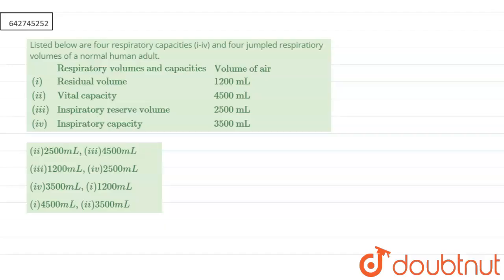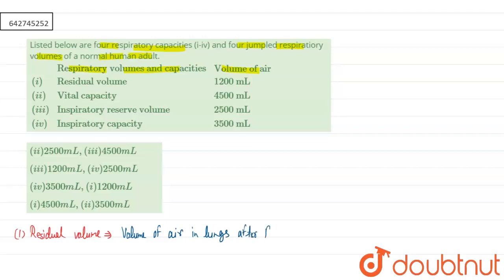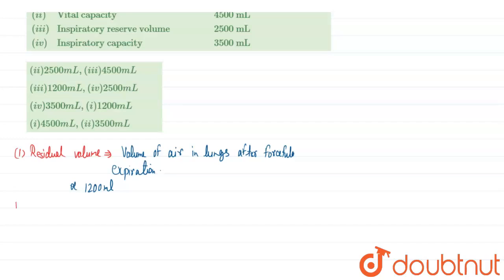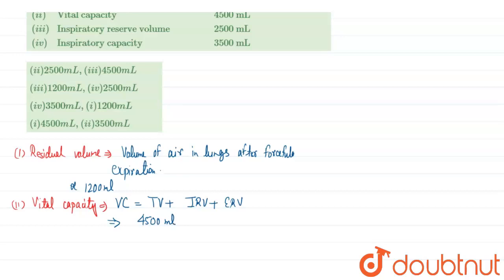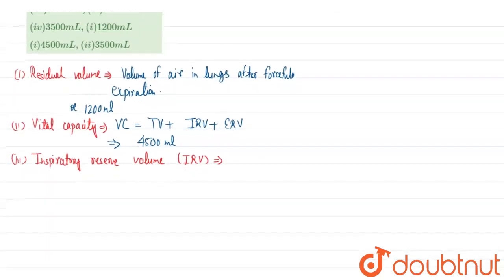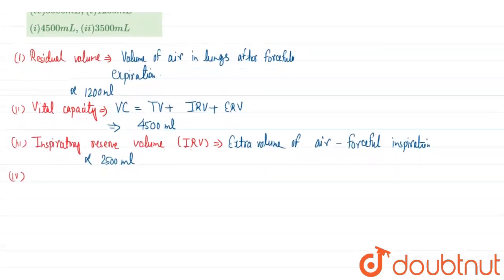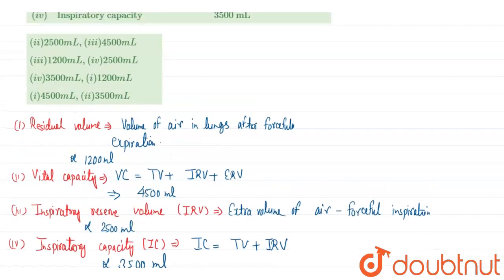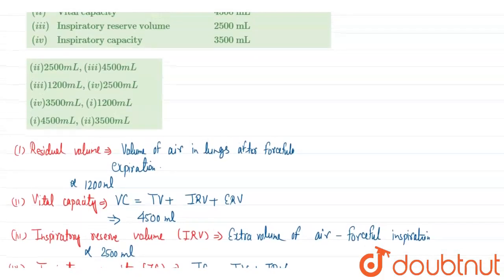Listed below are four respiratory capacities (i-iv) and four jumpled respiratiory volumes of a n...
Listed below are four respiratory capacities (i-iv) and four jumpled respiratiory volumes of a normal human adult. {:(,Respiratory volumes and capacities,Volume of air),((i),Residual volume,1200 mL),((ii),Vital capacity,4500 mL),((iii),Inspiratory reserve volume,2500 mL),((iv),Inspiratory capacity,3500 mL):}
Class: 11
Subject: BIOLOGY
Chapter: BREATHING AND EXCHANGE OF GASES
Board:NEET

👉 Have Any Query? Ask Us.